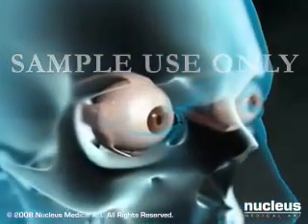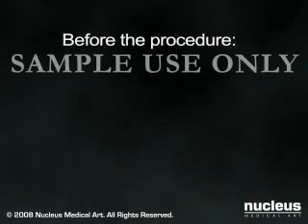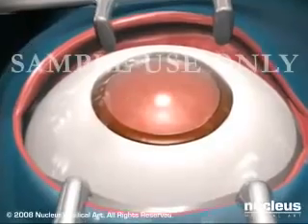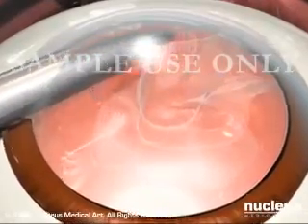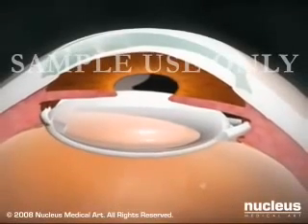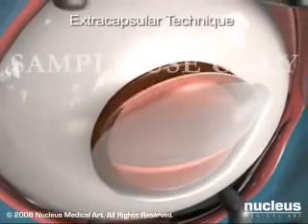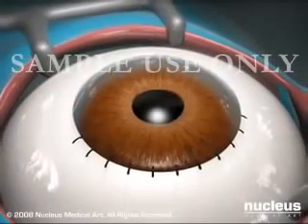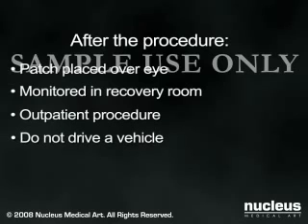Cataract Surgery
Cataract Surgery For Cataract Disease